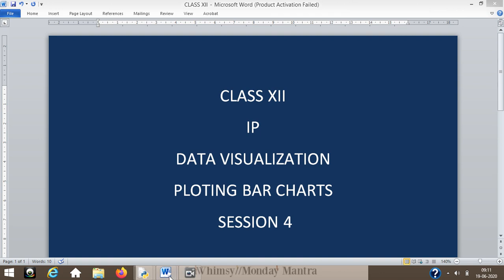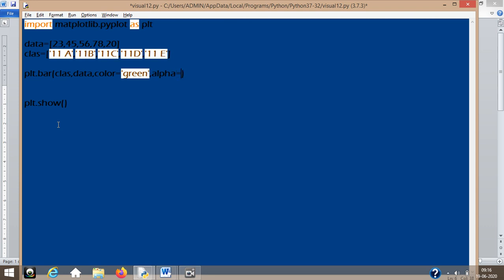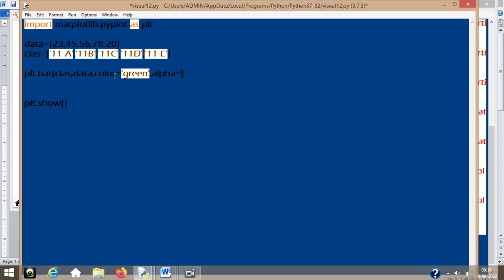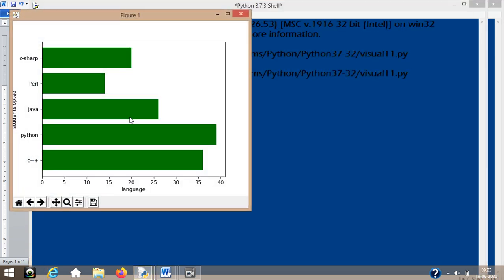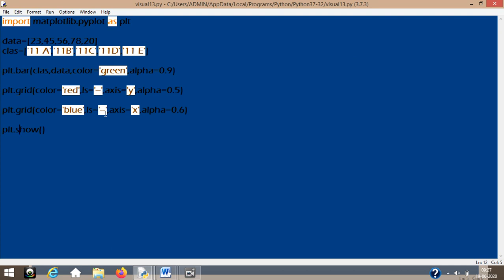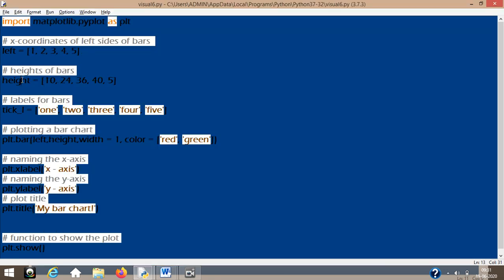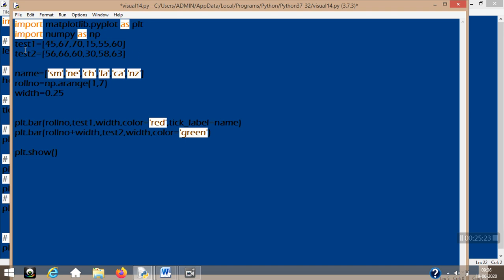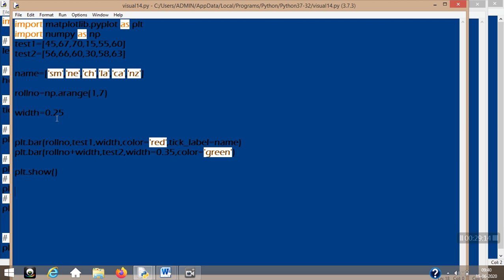IP12 Python Pandas Video 04 Data Visualization Plot